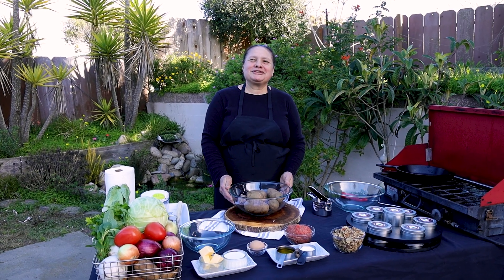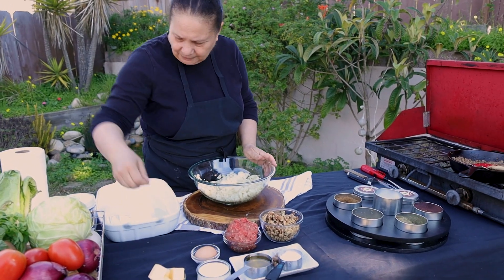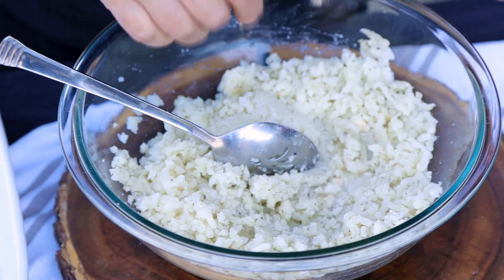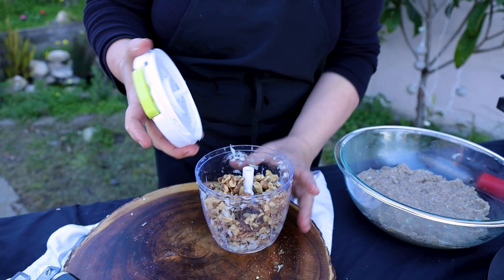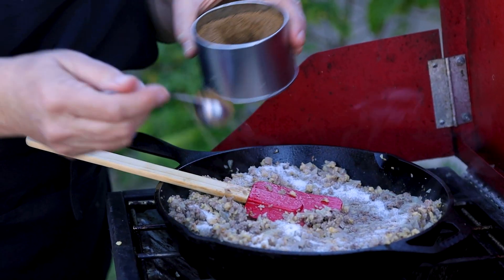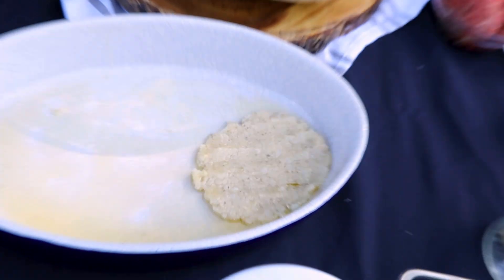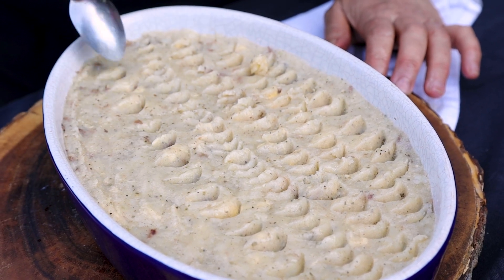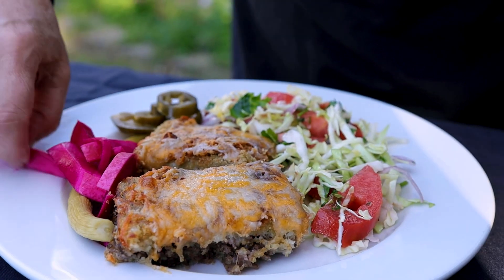How to make Lebanese Potatoes & Meat dish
Shop my favorite items:

Onion chopper

Outdoor tabletop grill (similar)

Lebanese potatoes and beef is a delicious traditional dish! You can easily make it vegetarian by swapping out the ground beef for a combination of nuts. Then follow the recipe exactly. I like to use walnut, cashew and slivered almond mix.

Ingredients:

Boiled potatoes 4-5
Yellow onion 1 diced
Egg 1
Nutmeg ( a little to taste)
Walnuts 2 cups ground
Meat (optional)
Salt 1 tbsp ( to taste)
Seven spices 1/2 tbsp
Sumac 1 tbsp
Pepper 1/2 tbsp
Cinnamon 1/2 tbsp
Marjoram 1/2 tbsp

Assemble the dish

Drizzle olive oil on bottom
Split mashed potato mix in half
Add first half to the dish
Add the beef stuffing
Add the remaining potato mix
Don’t precut before baking. Cut after
Add a decoration & drizzle 1tbsp olive oil on top
( breadcrumbs and cheese optional)

Bake until 15-20 min or until the dish is warm all the way through.